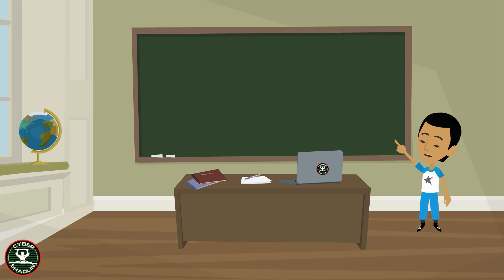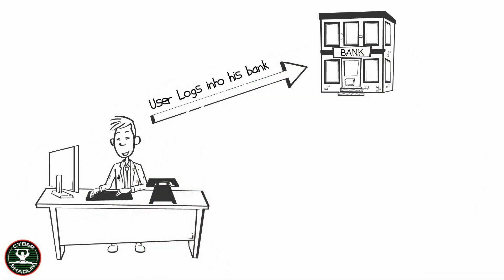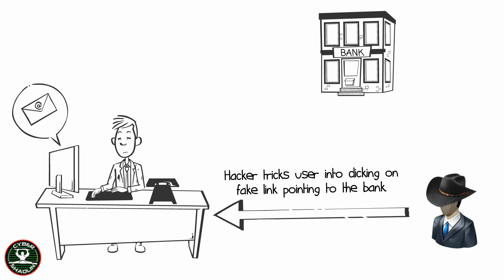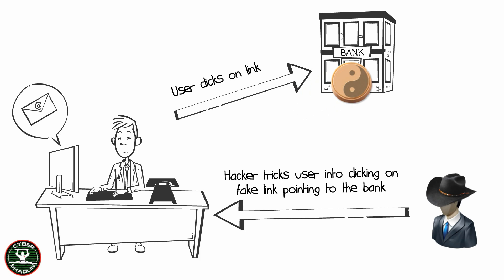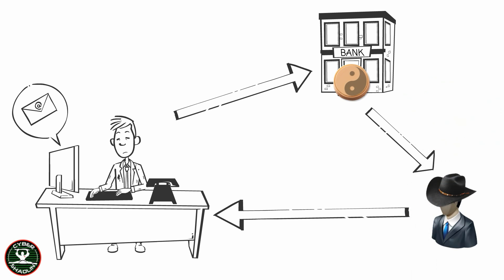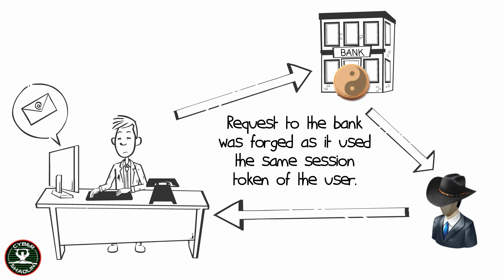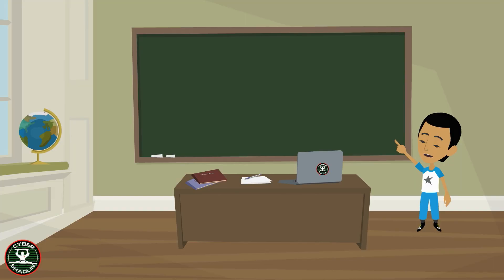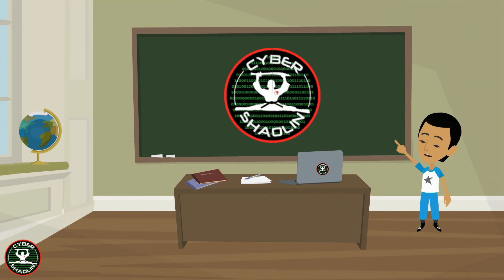Cross Site Request Forgery (CSRF or XSRF)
Reuben Paul (@RAPst4r) describes what a Cross Site Request Forgery (CSRF) attack is and how it works.